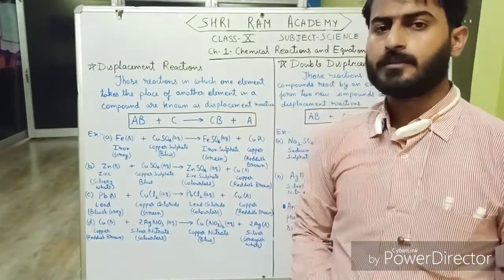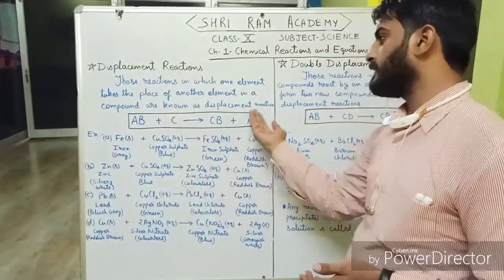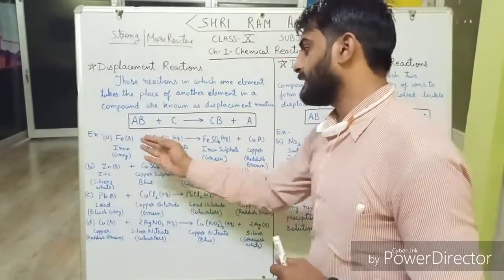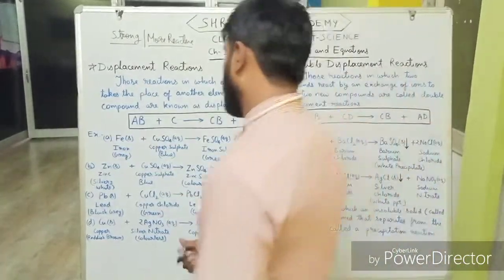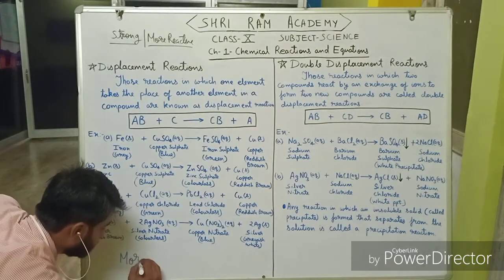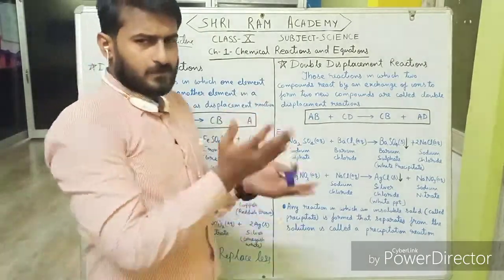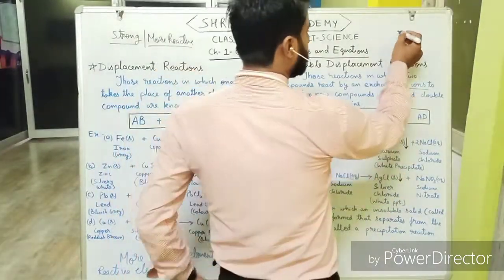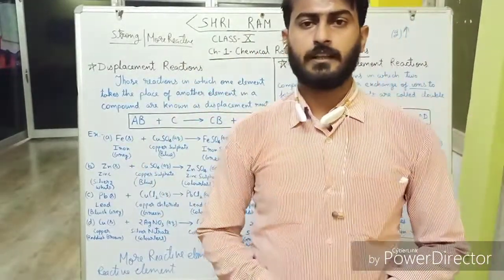Class 10th SCIENCE CH-1-CHEMICAL REACTIONS AND EQUATIONS PART 8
Hello students in this video we will learn about displacement and double displacement reactions with enough examples.